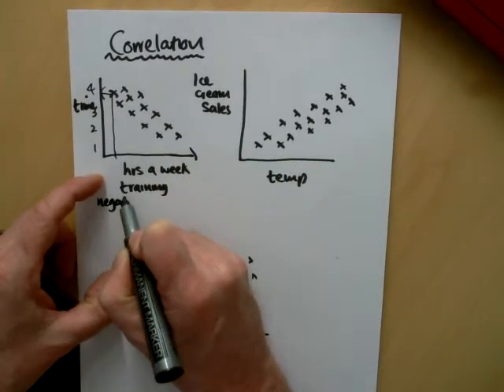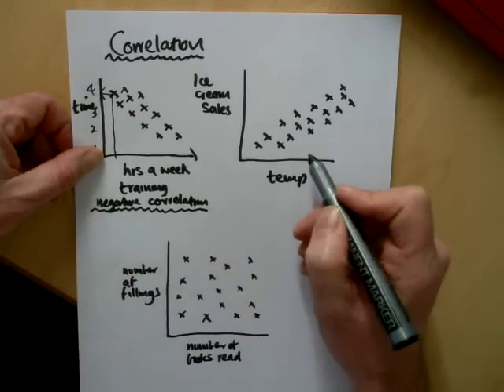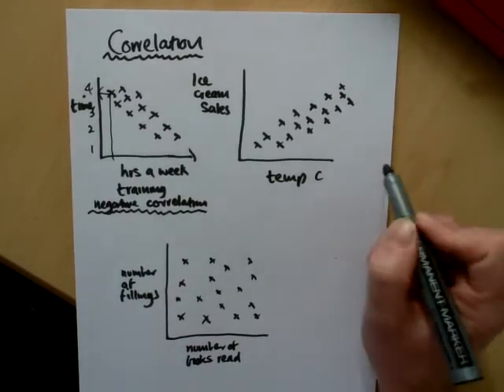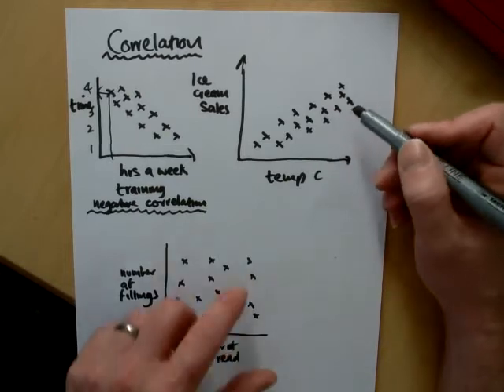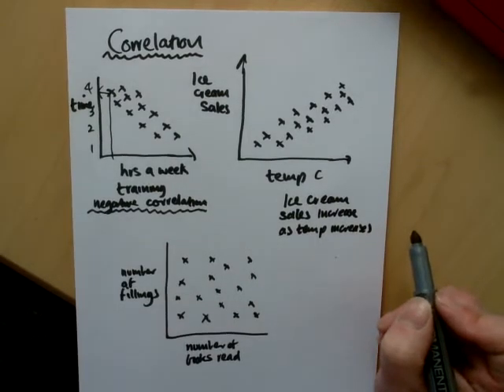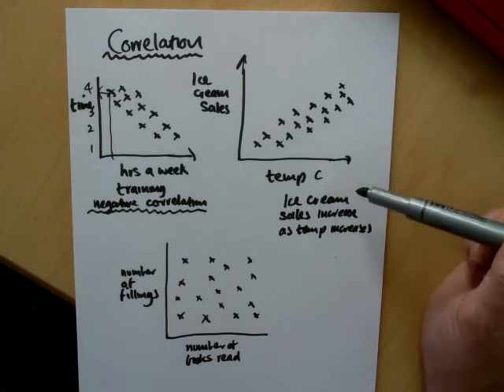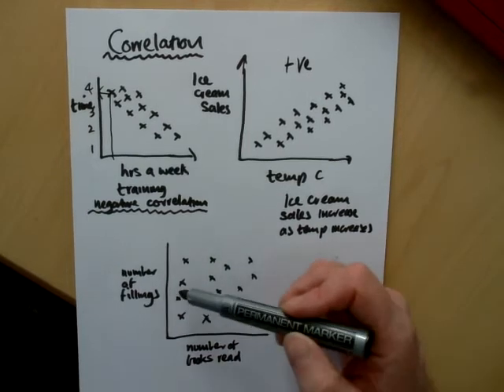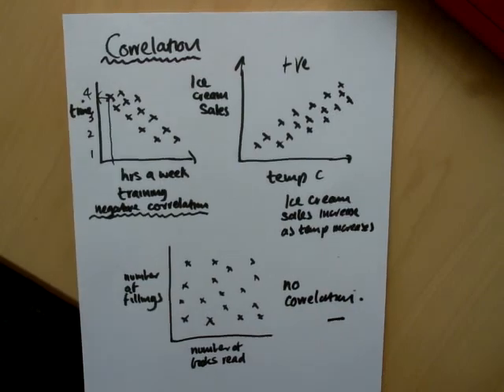Correlation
c grade